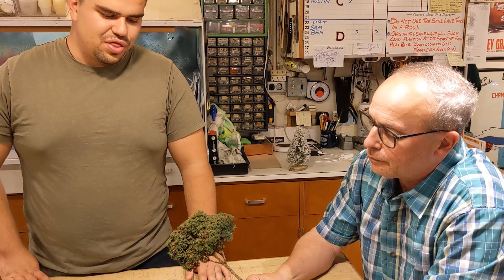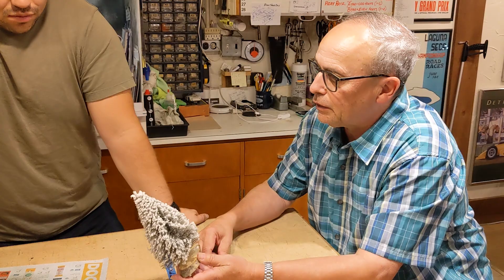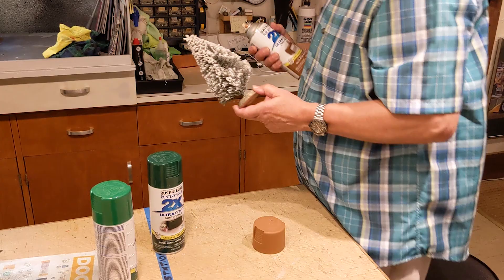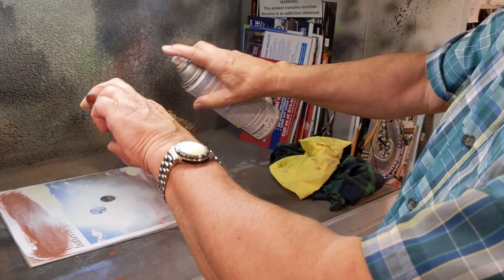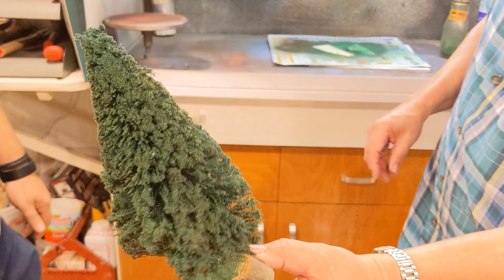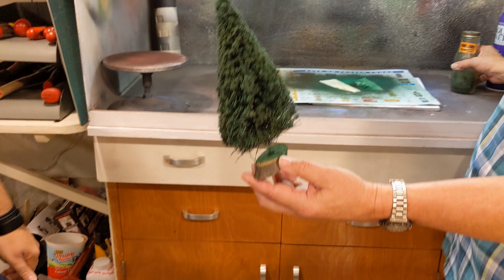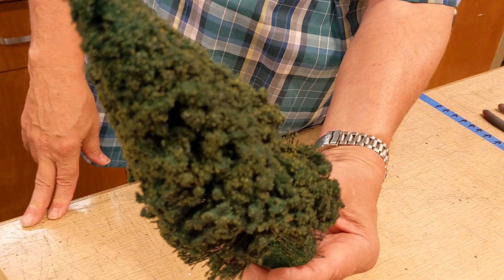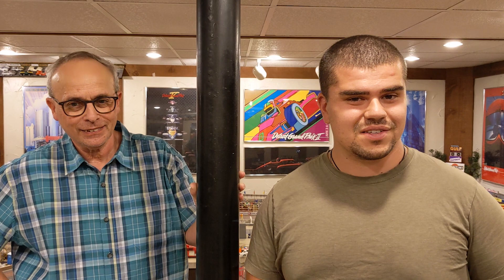Modeling / Slot Car How-to Series: Detailing REALISTIC Trees - World’s PREMIER Slot Car Racetrack!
Welcome all to the next instalment of our modeling tutorial series, today we are back creating lifelike trees again! Trees are an essential element to any realistic build, and Jimmy is back to share more tips and tricks! Join us as we take another look into the making of Northline raceway!

Detroit Free Press article about Jimmy's wonderful track!

Credits:
Directed by Derek Fawaz
Produced by Gus Mondalek
Edited by Derek Fawaz
Photography by Derek Fawaz

Cast:
Ryan Mondalek as The Host
Jimmy Attard as Himself
Derek Fawaz as Himself (Offscreen)